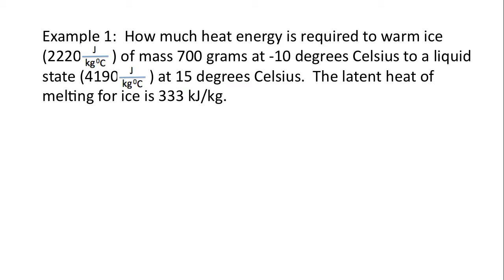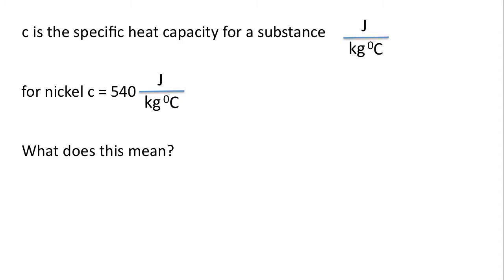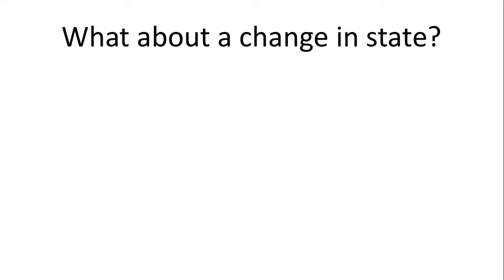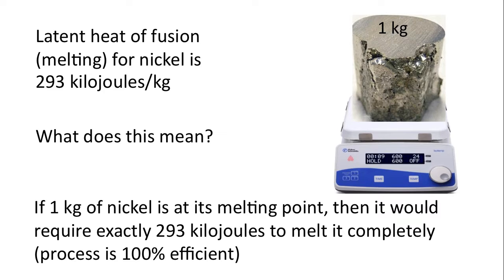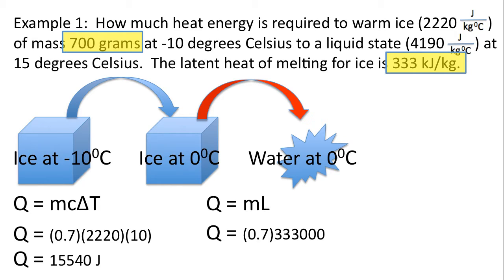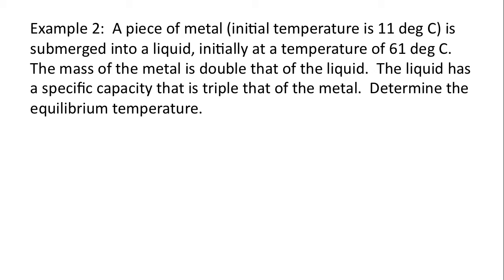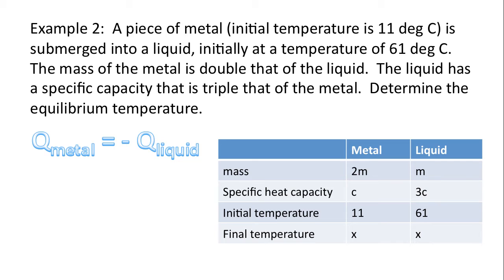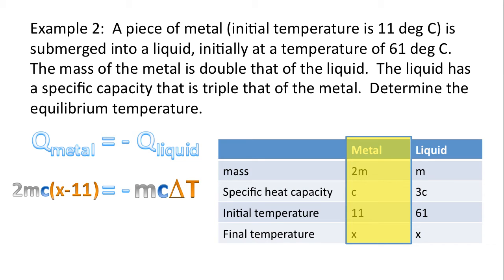Specific Heat Capacity and Latent Heat Word Problems (Energy transfer)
0:00 Introduction
1:18 Review of Specific Heat Capacity
2:28 Formula for Heat Energy
3:05 What about changes of state?
3:18 Review of Latent Heat of Fusion
4:09 Example 1
7:32 Example 2
9:41 Thermal Equilibrium

Classic physics word problems involving specific heat capacity and latent heat and energy.

Example 1 involves calculating the energy required to warm ice from an initial temperature of -10 deg C, change it's state to water and then warm the water to a final temperature 15 deg C.

Example 2 involves a thermal equilibrium question, where a metal and liquid, initially at different temperatures, are placed in the same container, and the temperature for the metal and liquid change until they are in thermal equilibrium.